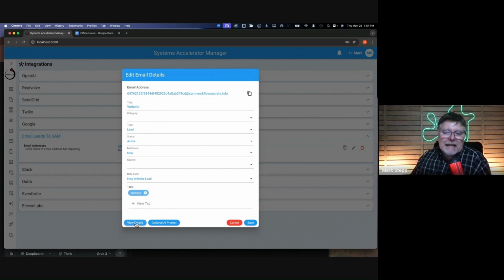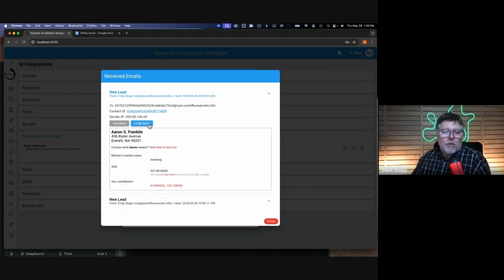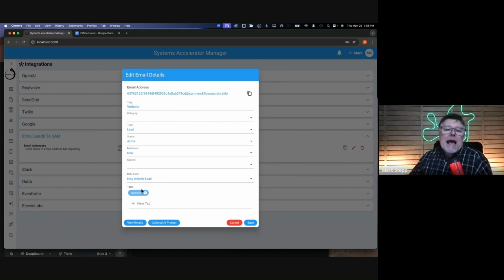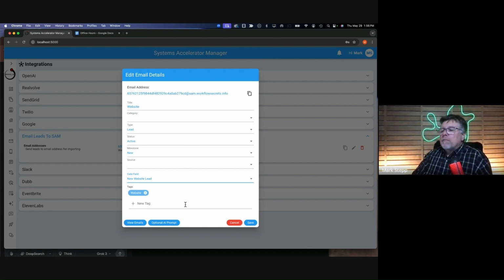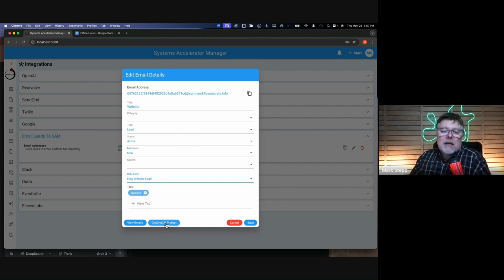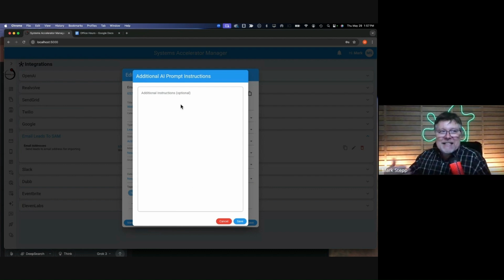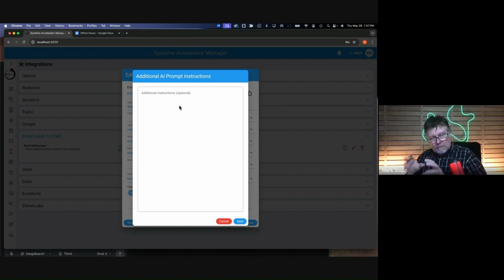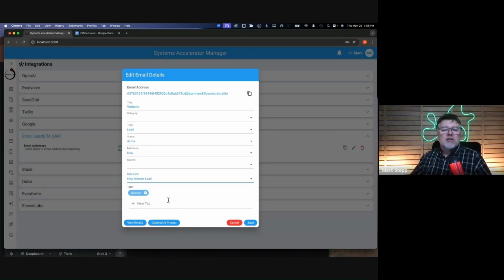No More Needing A Parsing Service Subscriptions On Top - Email Leads Go Straight Into SAM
SAM now accepts email leads without any third-party tools. Watch how leads enter your CRM automatically with no Zapier or Parsers required.